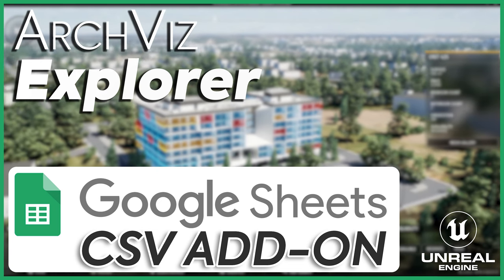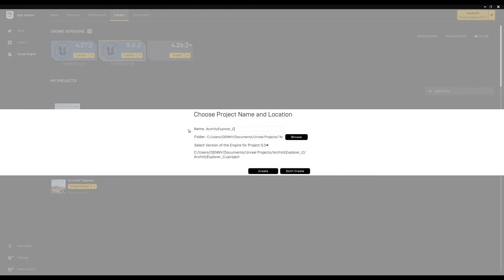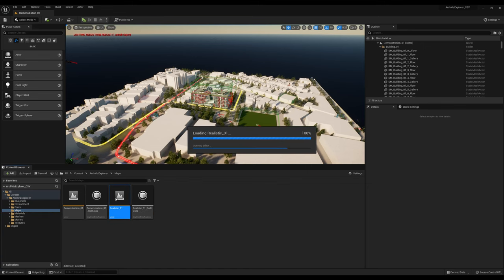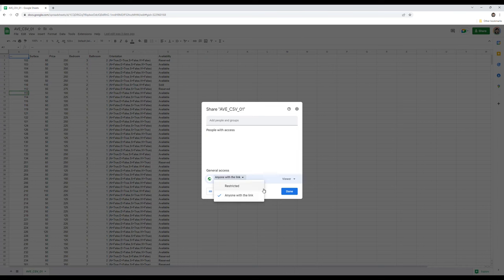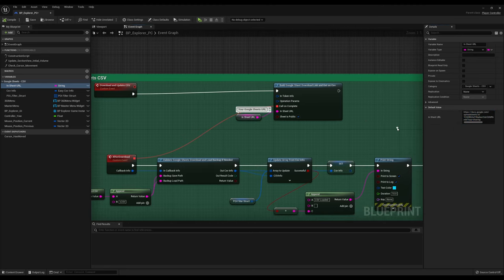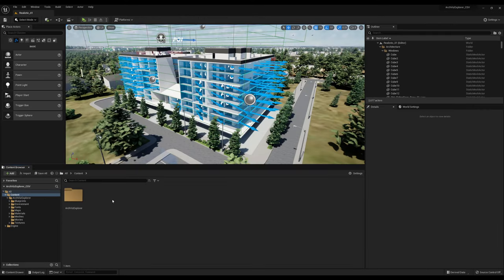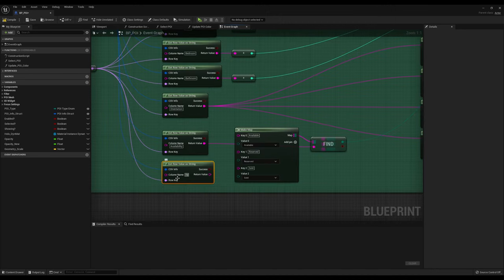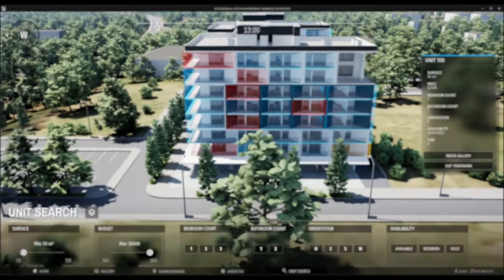ArchViz Explorer | Google Sheets CSV Tutorial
Highly requested Google Sheets Tutorial for ArchViz Explorer, which allows for changing values of units at runtime. Requires the Runtime DataTable Plugin by Jared Therriault.